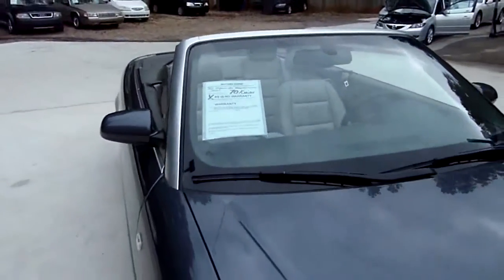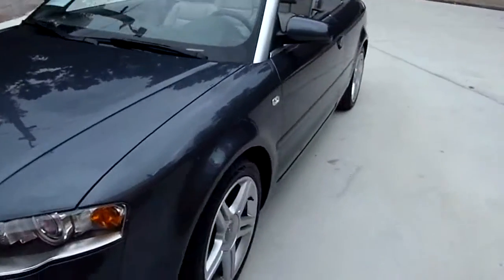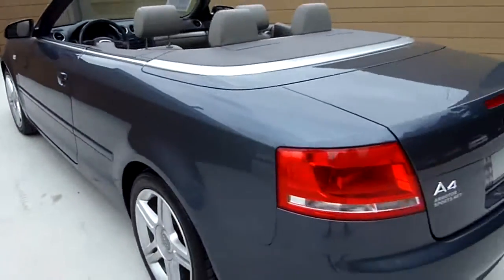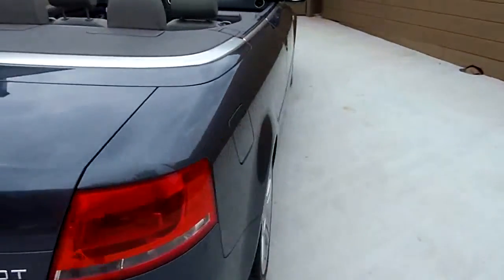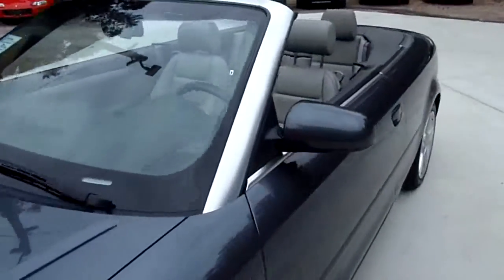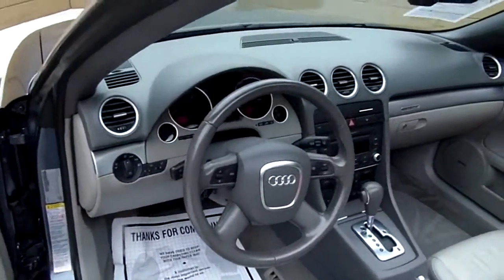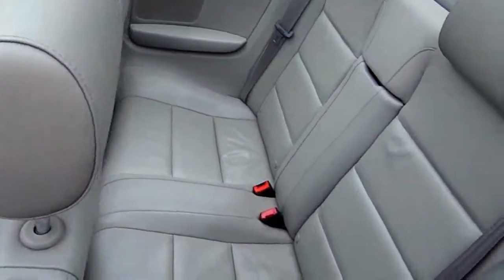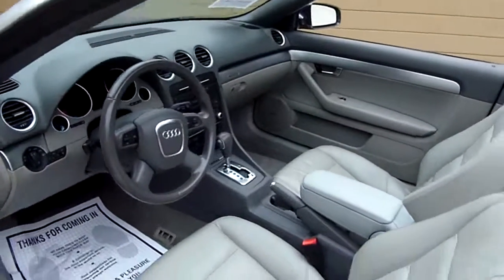07 AUDI A4 CABROLET GRAY 7056AS